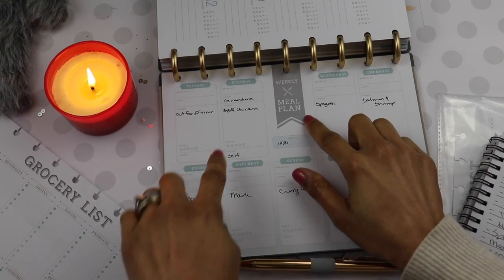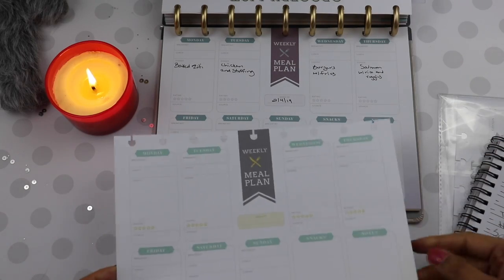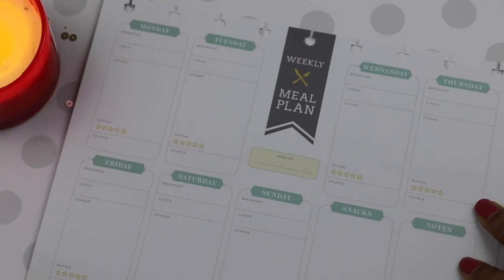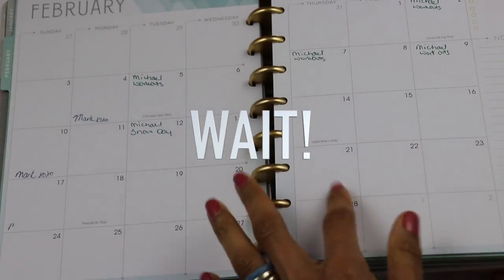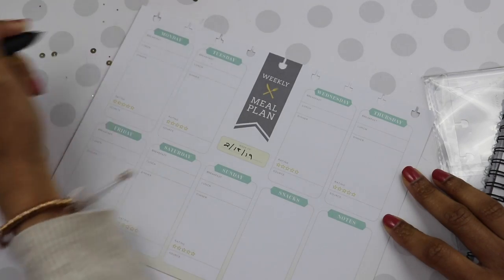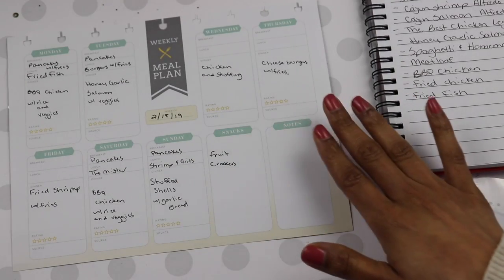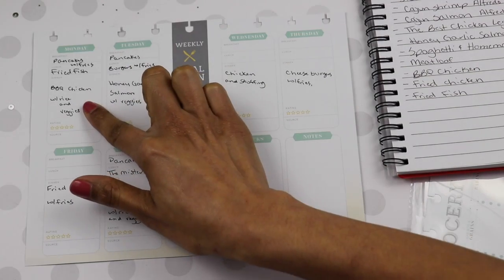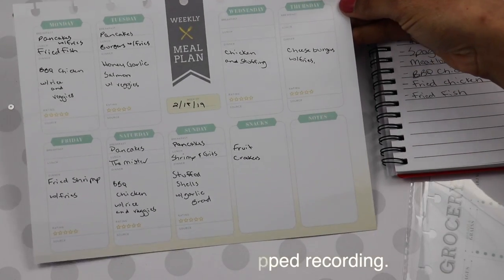Family Meal Plan with Me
In this video I'm sharing how I weekly meal plan for my family. I started family meal planning for my family a couple of years ago. Not only does meal planning save me time. It also saves me money as well. I save time by not spending hours trying to figure out what I’m going to make for my family. I also meal plan for myself on a weekly basis, and I can’t wait to create and share that video with you. I hope you love this video. Thank you so much for taking the time to watch this video. Let’s keep the conversation going in the comments. Do you meal plan?

Business Shipping Information
Attn: Tasheena

Canon Canon 80 D